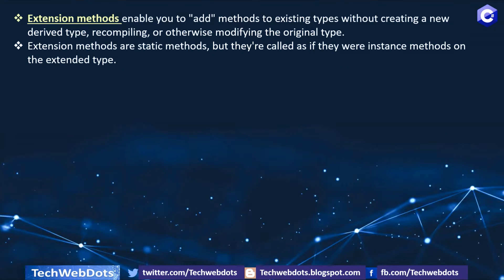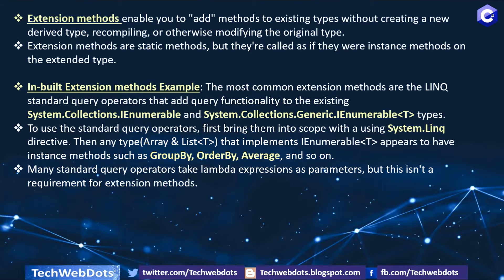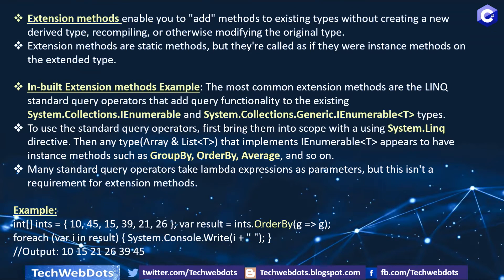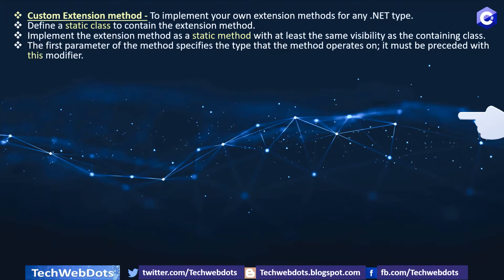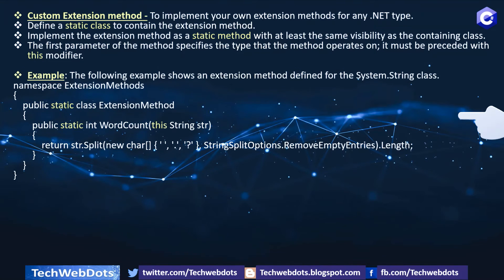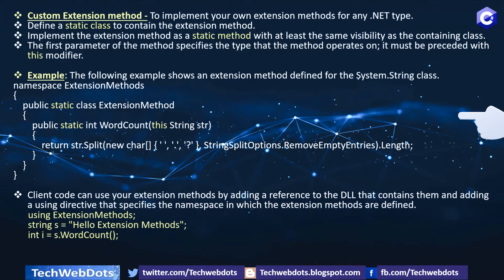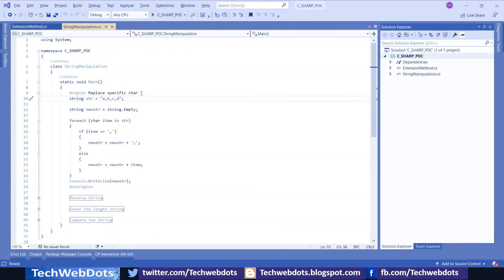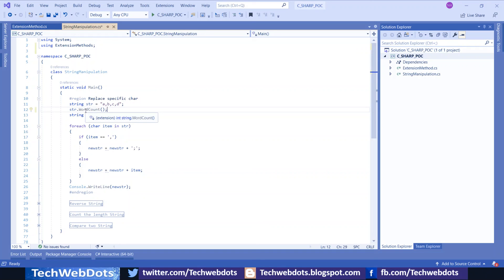Extension Methods in C# | .Net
ExtensionMethods in C#
In-Built & Custom
What is Extension Methods in C#
What is the use of Extension Methods in C#
Why we should use Extension Methods in C#
C# Interview Question Extension Methods in C#